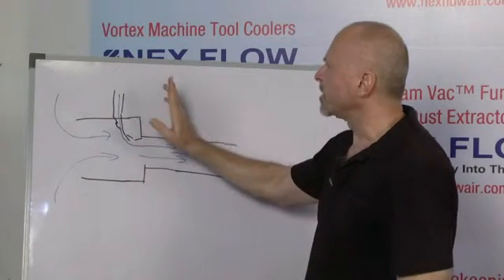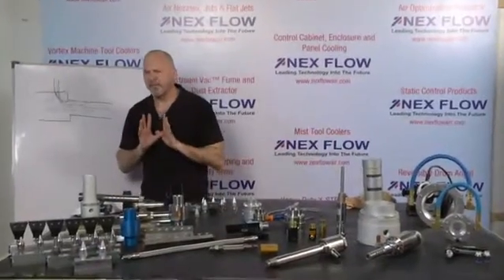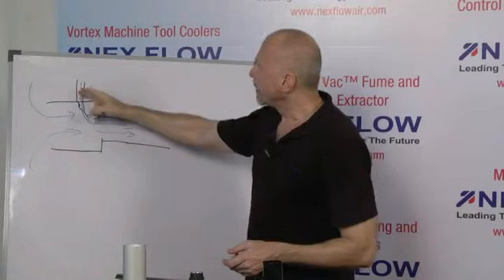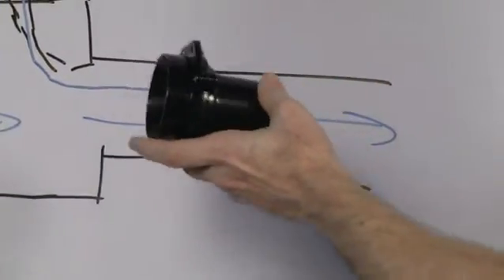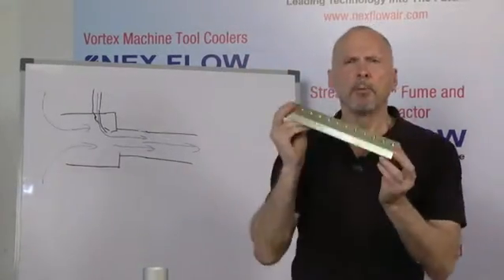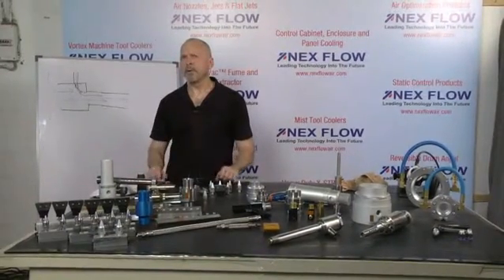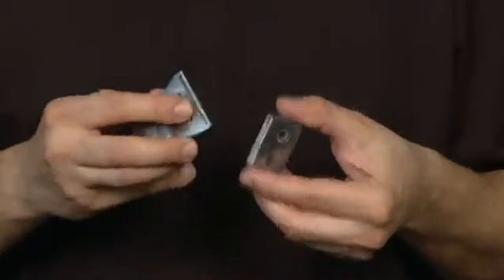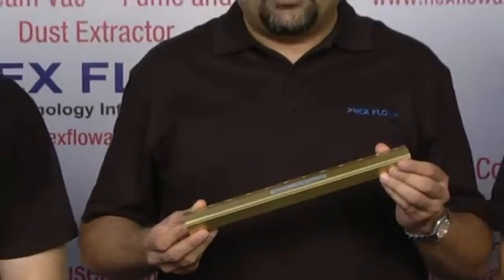Straight Talk about Compressed Air Blow-off